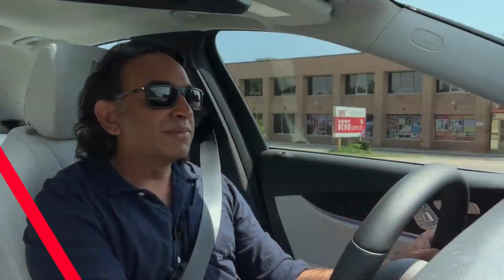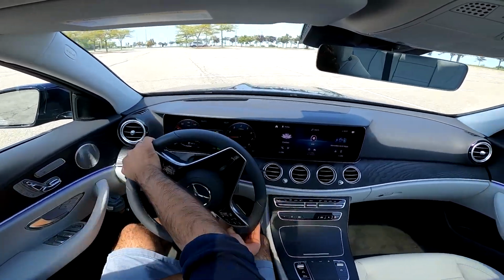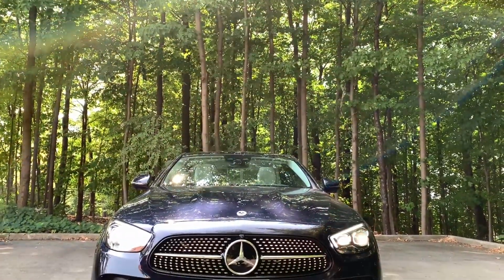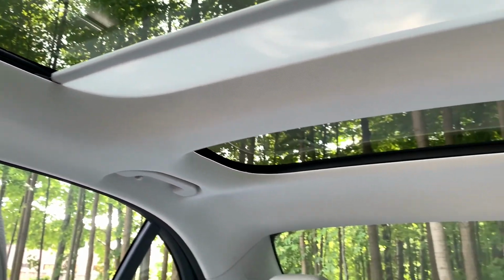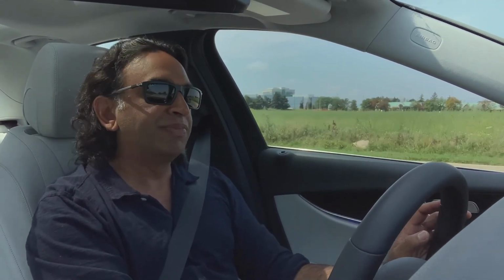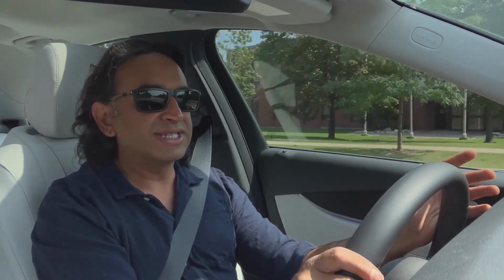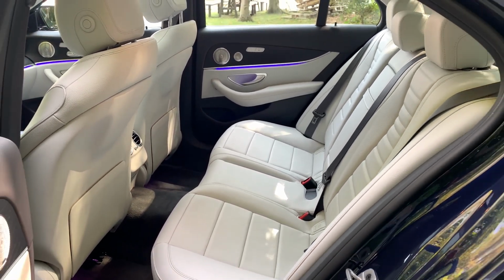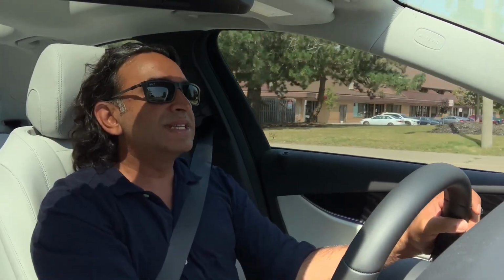Perks, Quirks & Irks -2021 MERCEDES-BENZ E 450 - The strong & silent type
Featuring a mid-cycle refresh, the 2021 Mercedes-Benz E-450 boasts smooth and strong driving manners in a modest exterior with plenty of technology.

0:00 Driving
3:06 Exterior
4:38 Interior

TikTok is where it's at: @itsjaykana
Instagram is dying but I'm there: @itsjaykana
Twitter? Yep! @jaykana